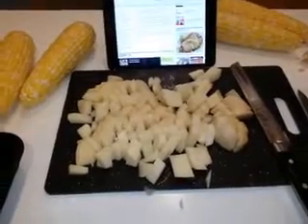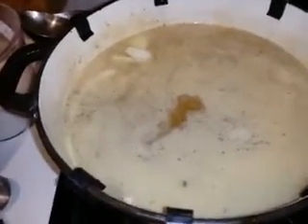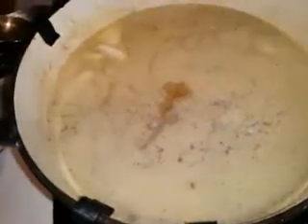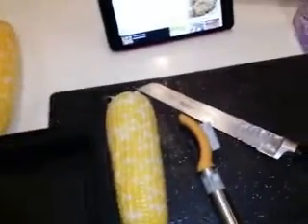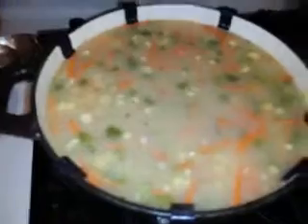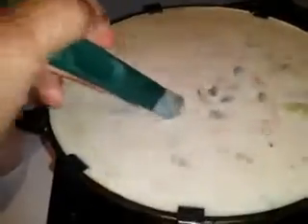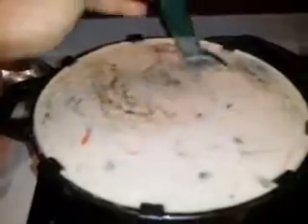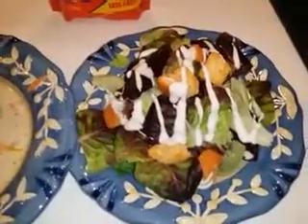Corn & potato chowder